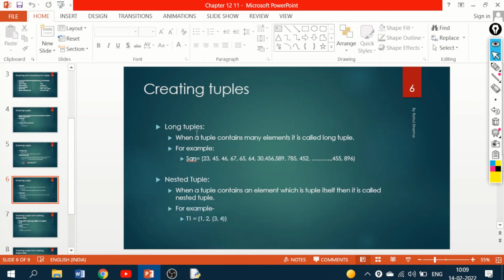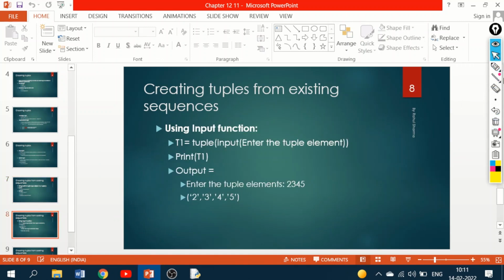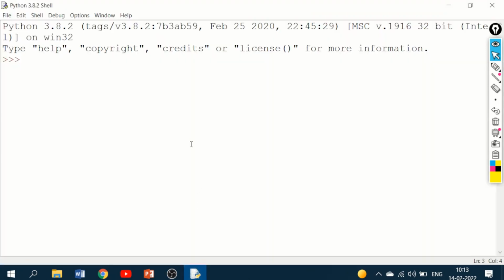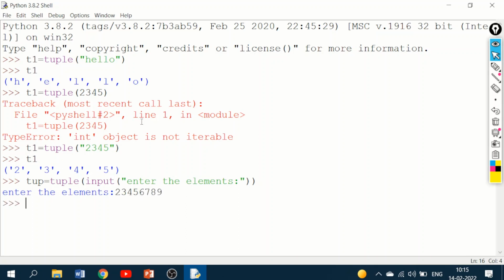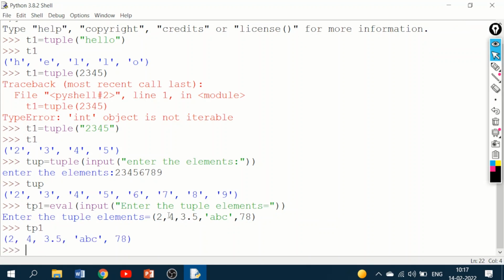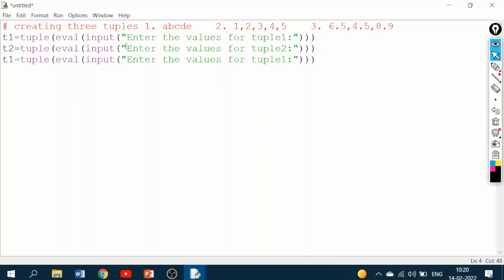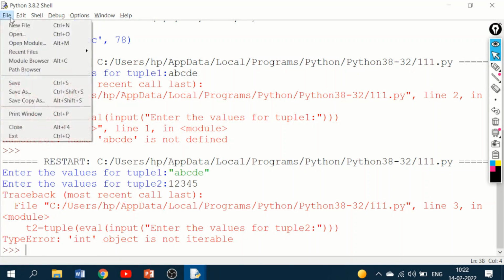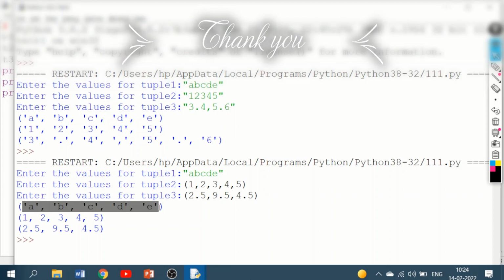CLASS 11 | CHAPTER 12 | TUPLES